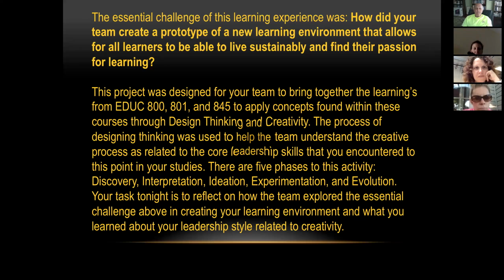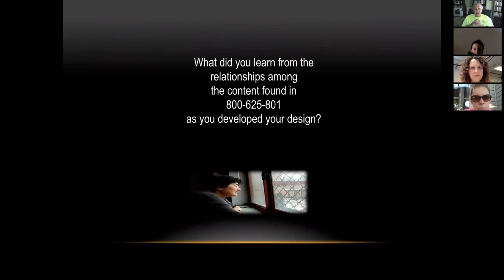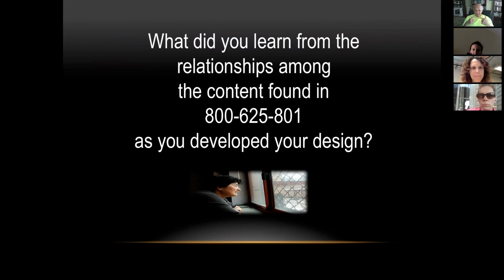801 Final Zoom 6-8-17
Reflections on the team prototyping activity from the Spring 2017 EDUC 801 Design Thinking course.